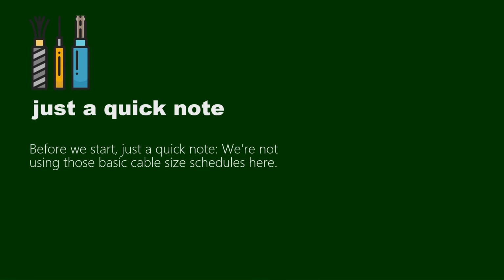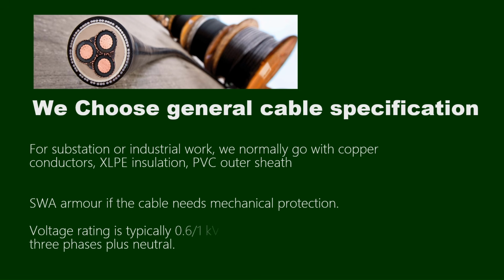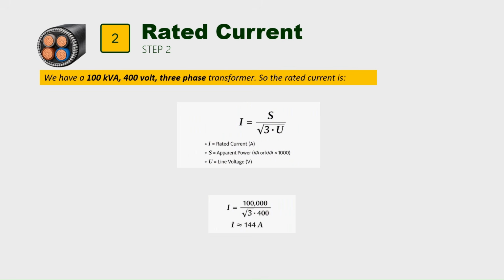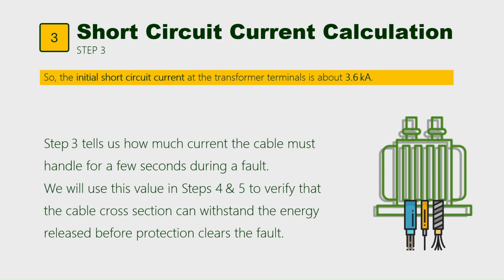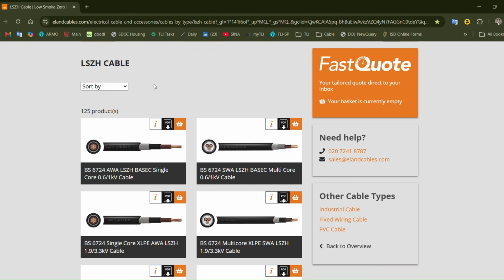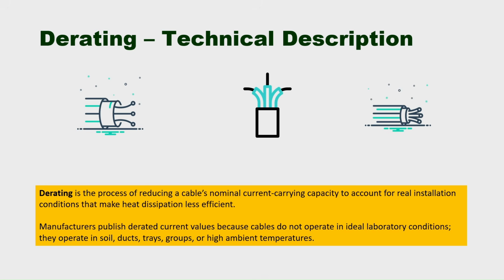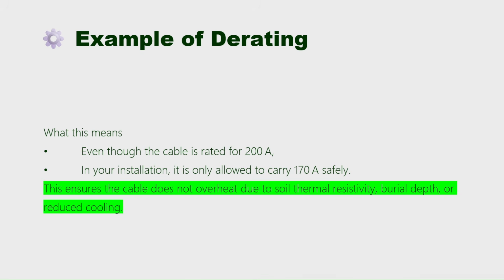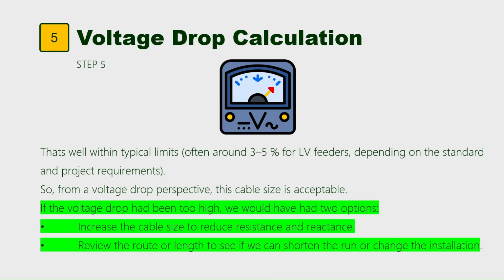Cable Design in 15 min – Real Example Step‑by‑Step Workflow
In this video, we walk through a real LV cable design example step by step, using an engineering‑grade workflow:

Step 1 – System Specifications Review

Step 2 – Rated Current Calculation

Step 3 – Short Circuit Current Calculation

Derating: technical explanation + practical example

Step 4 – Cable Selection from OEM manual and product schedule

Step 5 – Voltage Drop Calculation and compliance check
Ideal for junior engineers, designers, and students who want to see how LV cable sizing is done in real projects, not just theory.